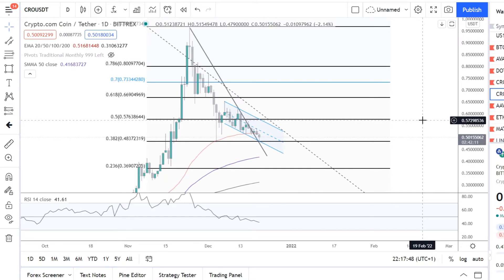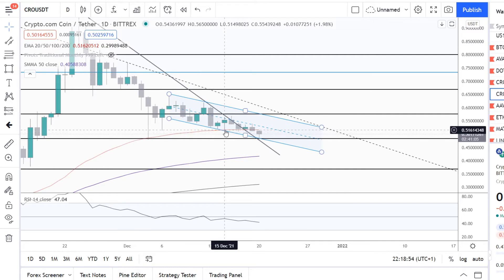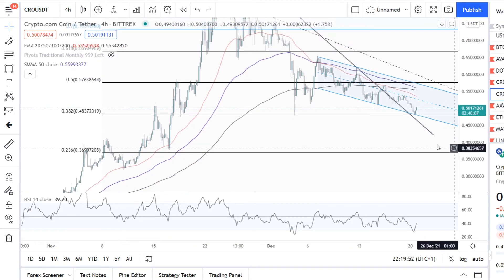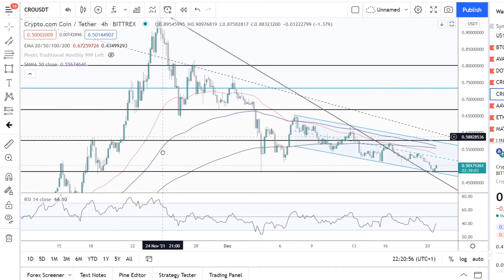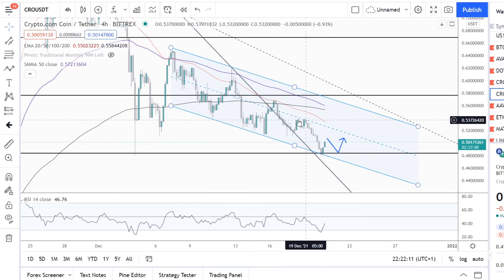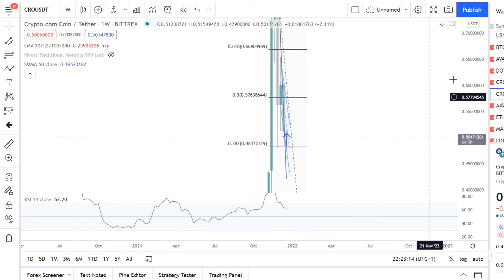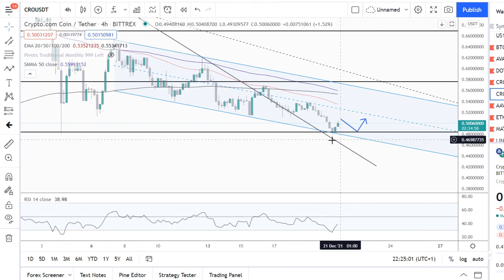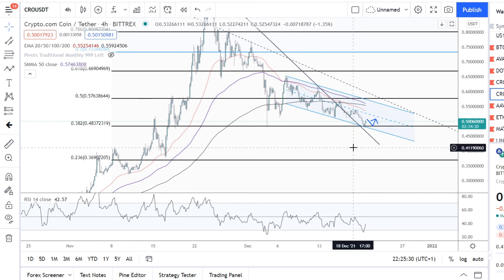CRO Crypto.com | Price Prediction | Technical Analysis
In this video, I'll make a price prediction for the CRO coin, which is a cryptocurrency from Crypto.com.

★☆★ FOREX BROKERS ★☆★
#1 Broker I use with the best trading conditions (for Non-US Citizens):

#1 Broker with really low fees and fast customer support (for US Citizens)

Start investing in crypto with Binance and get 2% cashback on commissions via this exclusive link (automatically applied)

In this technical analysis and price prediction 2021 video of CRO, you'll see that it has made a huge move to the downside, but has reached an interesting zone right now. Will this level hold the price? If it breaks, we see a lot more red digits the coming days/weeks. Long-term buyers could use this spot to do dollar cost averaging.

The PhilanthropicTrader YouTube channel is the place to be if you are interested in trading videos. This Youtube channel covers topics about financial markets, forex indicators, forex robots (expert advisors), crypto, and trading strategies!

I started this channel to help and inspire people that are just starting out trading in the financial markets, in particular forex markets. I'm not another high school or college dropout, that's convincing you to purchase their overpriced courses. In fact, I graduated with a master's degree in law. It is my life goal to start several charities funded with the money I gained from financial markets. Making money is nice, but doing great things with it is even better. Join me on this mission!